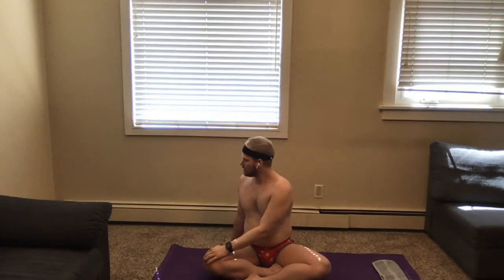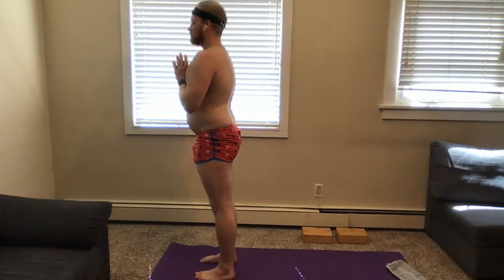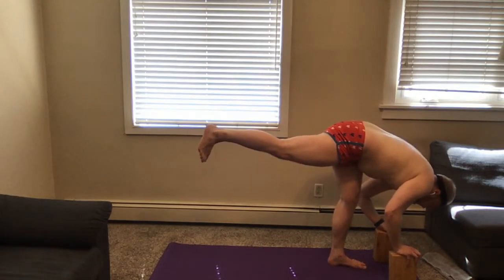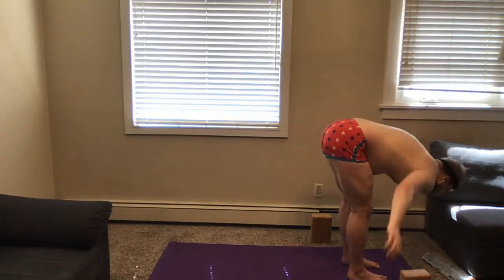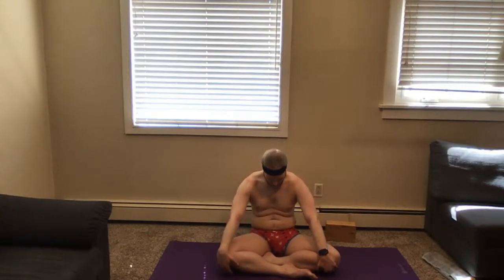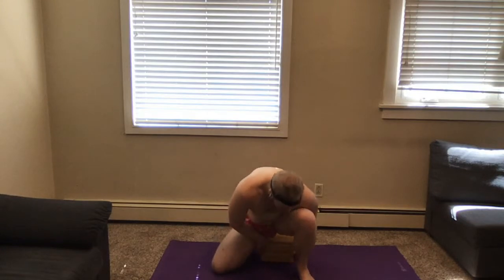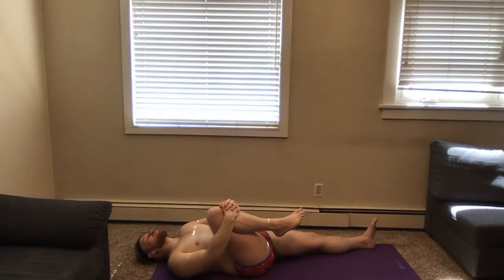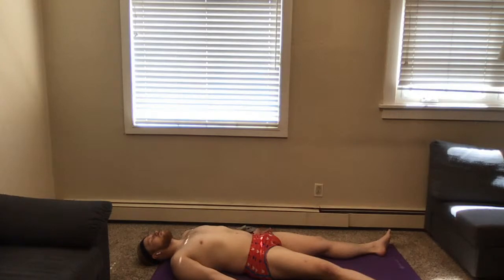Naked-ish Yoga: Changing Perspectives: Malasana, Half-Splits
Today we'll be moving through a more physical asana. In this class, I invite you to shed whatever clothing feels comfortable and join me on the mat.

I'm practicing on a mat and with yoga gear from Gaiam.com which you can find By clicking my affiliate links, I receive a commission when you make purchases from those sites, and you help continue to support making my practice and teaching financially accessible for all.